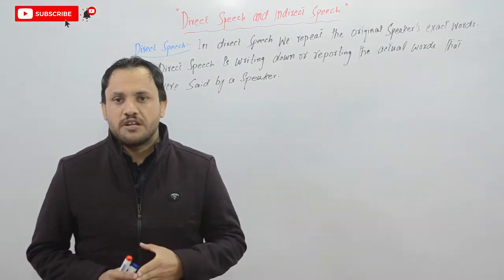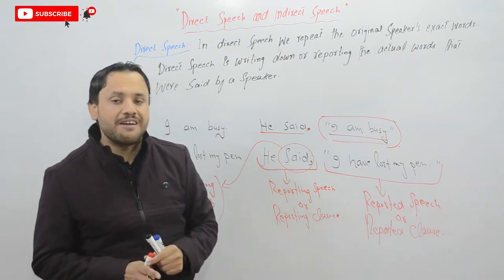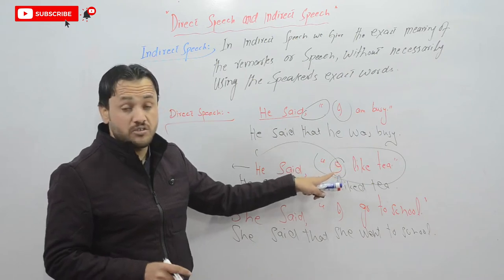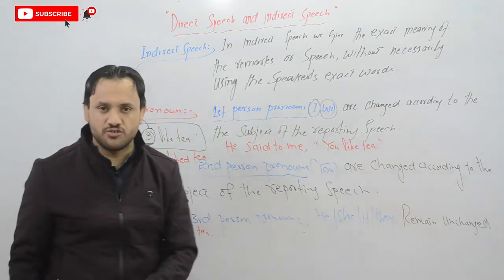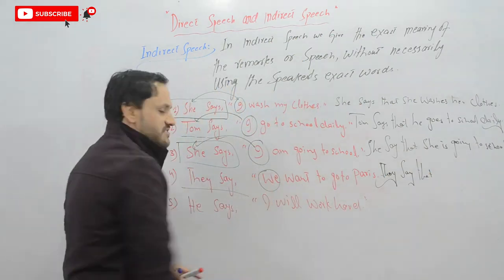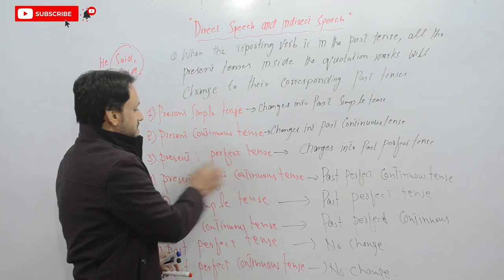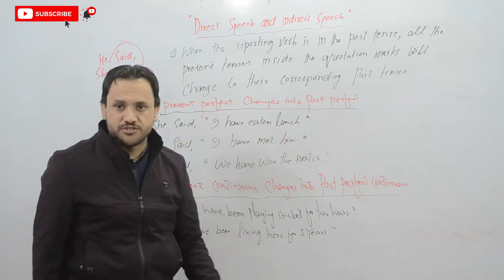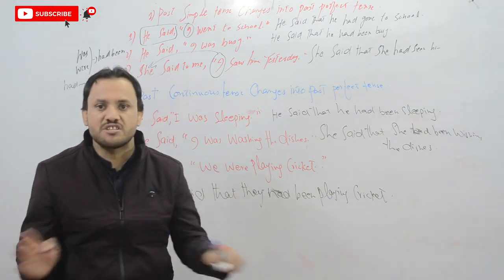Direct speech and Indirect Speech